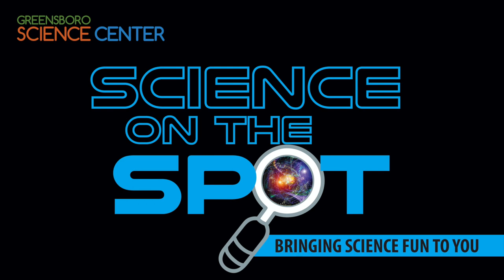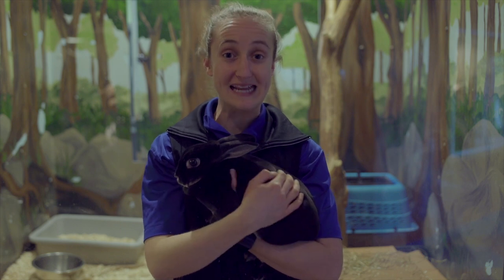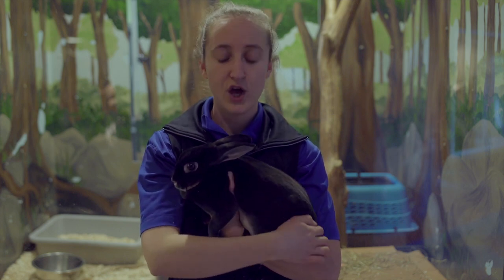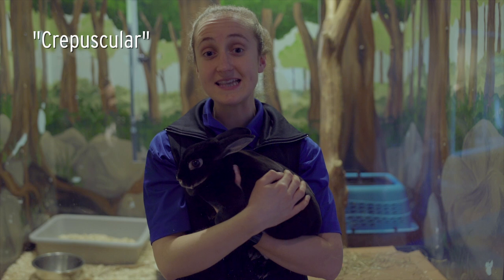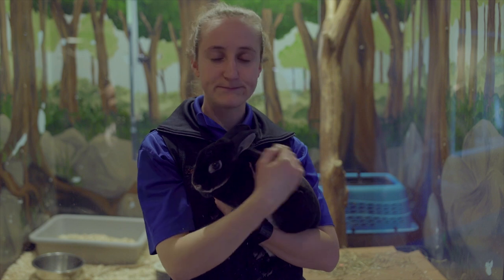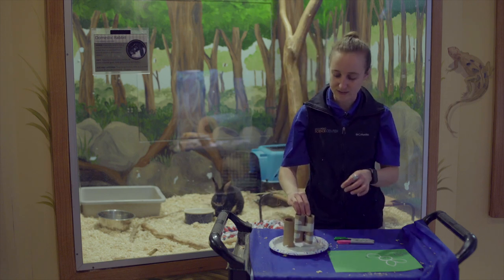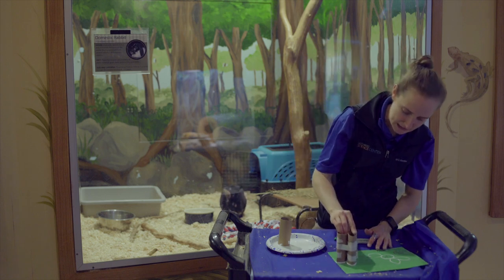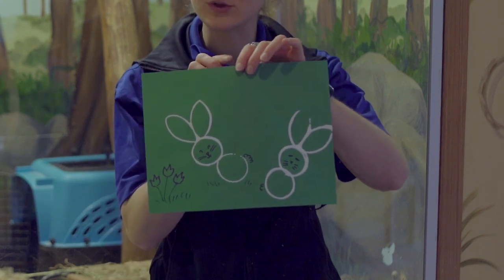Bunny Ears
Join our educator Nicole Powell as she explains how bunny ears work!  AND she shows how to do an easy do-it-yourself bunny painting at home!